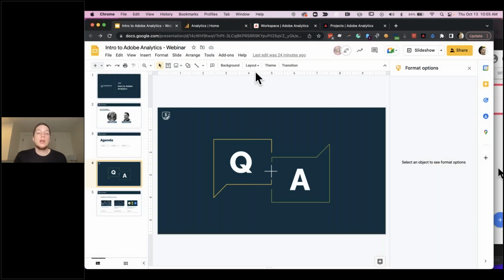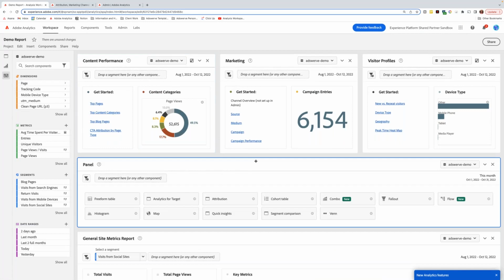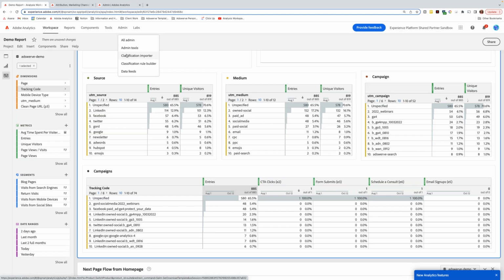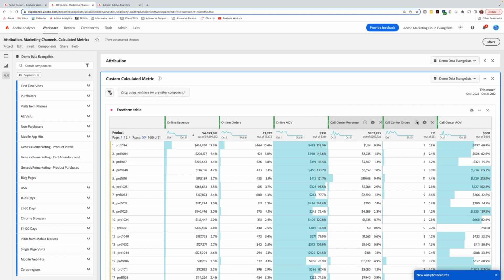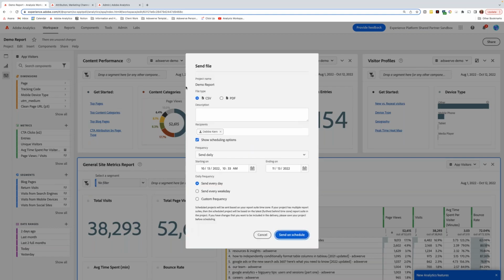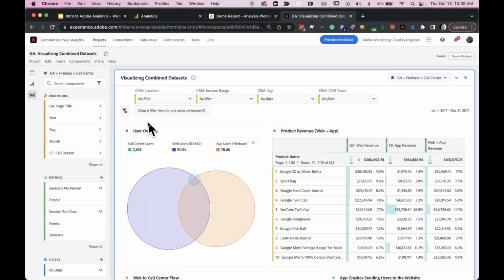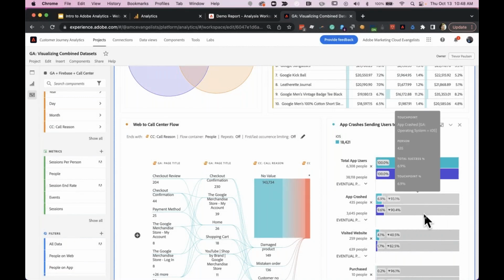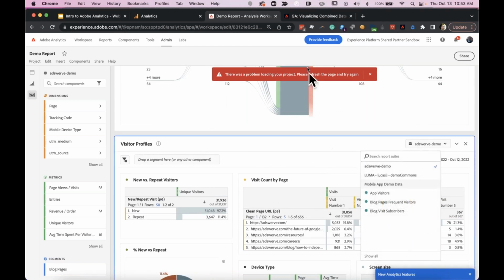An Introduction to Adobe Analytics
Curious about what Adobe Analytics has to offer? Did you know you could leverage Google and Adobe solutions in tandem?

In this live webinar, Adswerve experts Charles Farina, Debbie Kern and Brett Lamoreaux will perform an interactive demo and cover key platform features, including:

-Analysis and Reporting (Adobe Workspace)
-Attribution and Channel Performance
-Segment Builder
-Virtual Report Suites